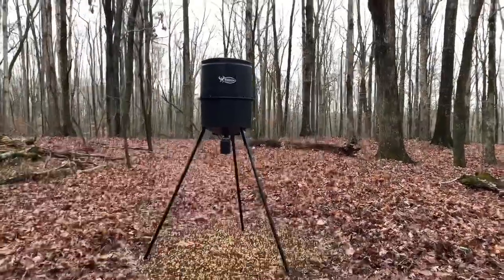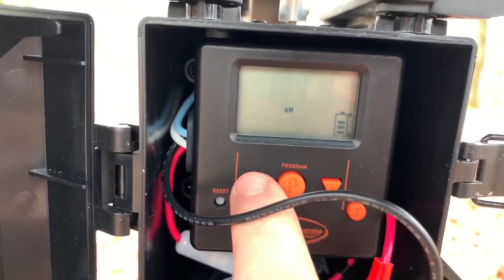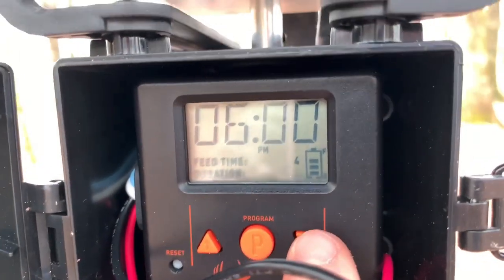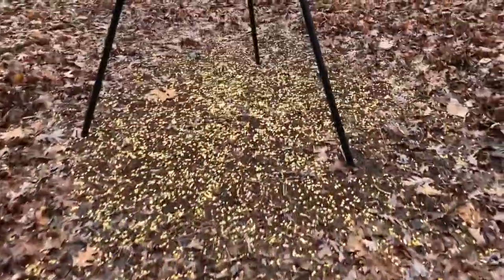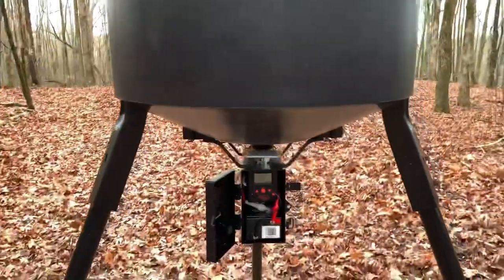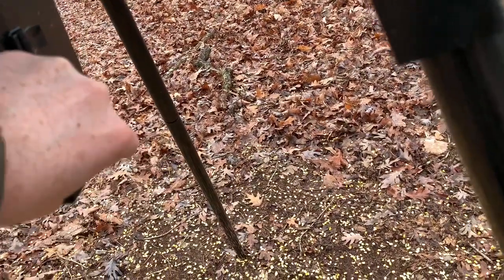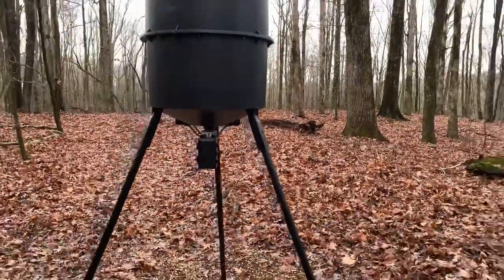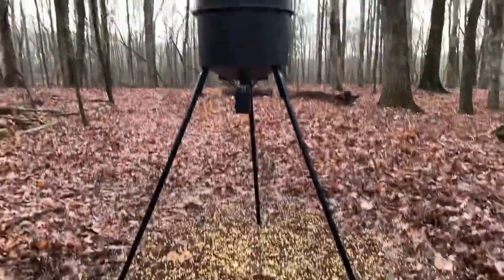Wildgame Innovations W270D Game Feeder Review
Wildgame Innovations Tri-Pod Deer Feeder, easy to use feeder with 4 feed times.